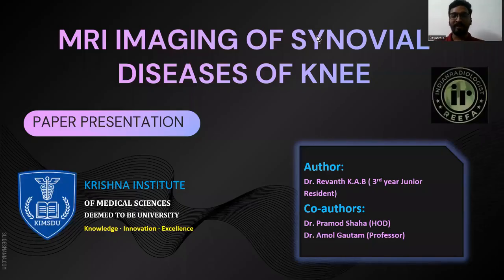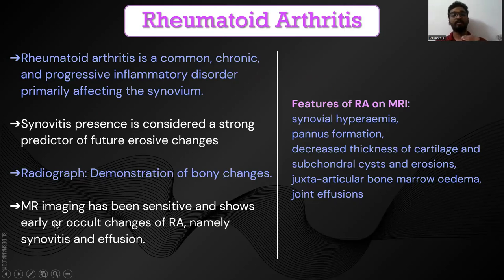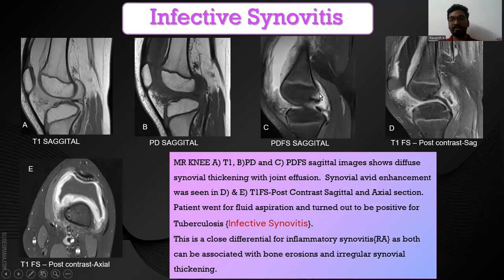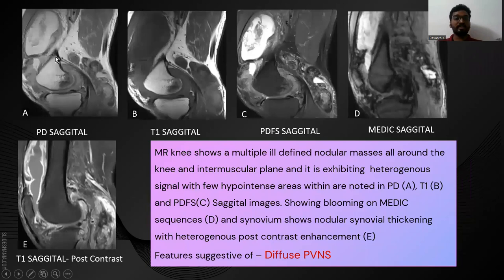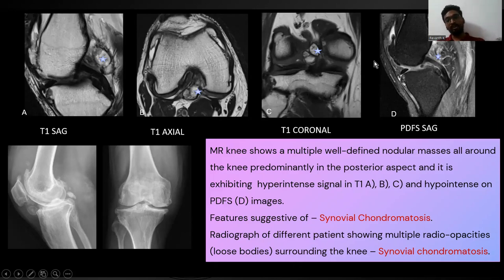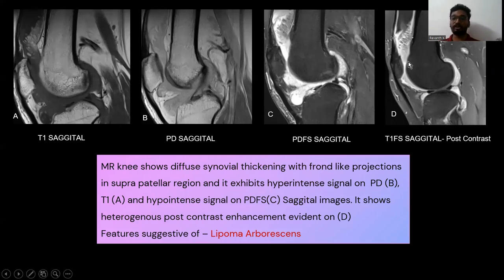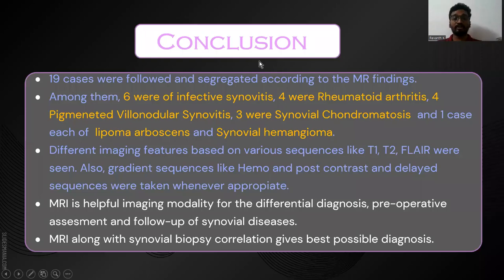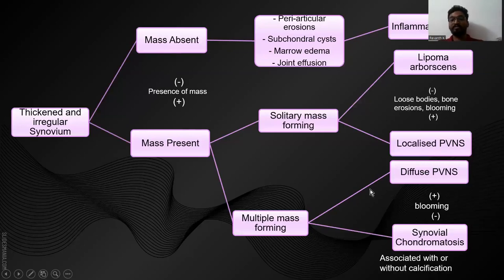REVANTH KAB | MRI IMAGING OF SYNOVIAL DISEASES OF THE KNEE